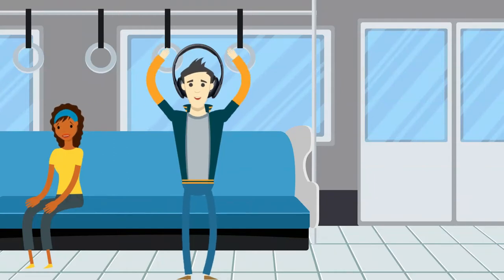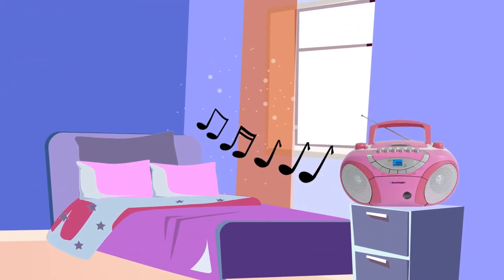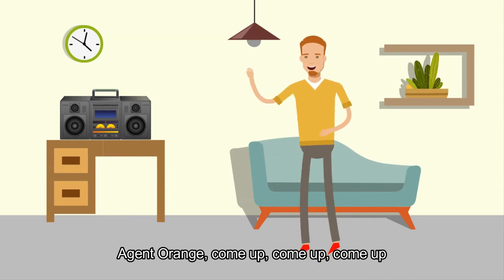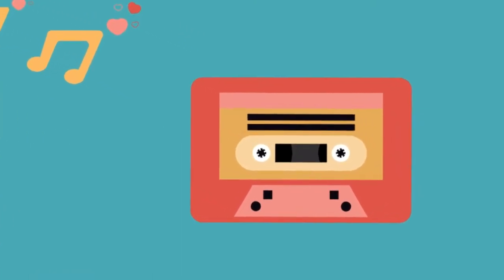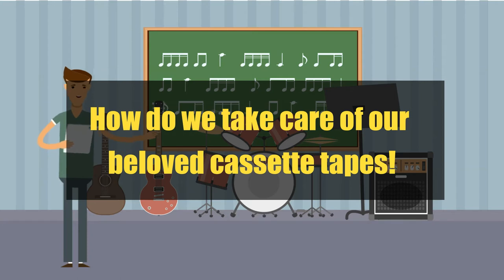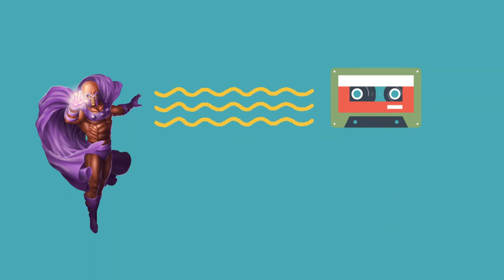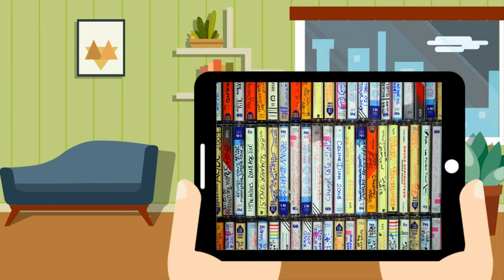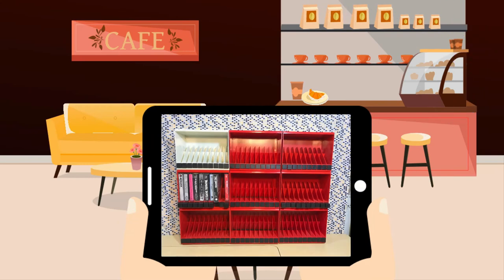How to Take Care of Your Cassette Tapes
This is my first video for the Kwentang Kalye series. In this series, I'm going to deviate from the usual business-related topics and just tell stories about the things I like. Hope you'll enjoy the video.

Credits:
Spotify logo

Noise-cancelling Headphones Active Noise Control Samsung Audio
Blaupunkt Compact Cassette Disc Boombox CD Player
Celebrations Icon Musical Notes Symbols Music
Software Cracking Computer - Wall Crack
Magneto Clip Art - Action Figure

Water Love Sticker
Line Squiggle Sticker

Modular Cassette Rack - Biblio 970 designed by Giotto Stoppino for Rexite - Tape Storage - Made in Italy